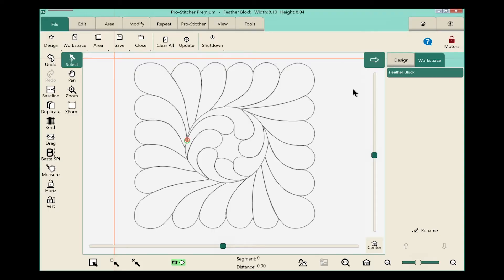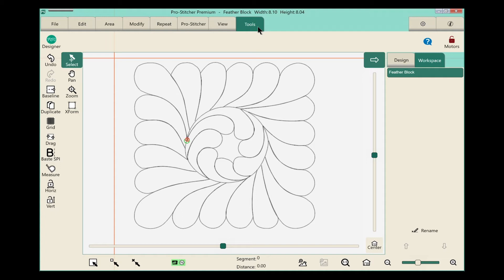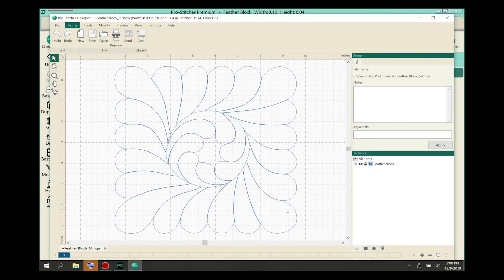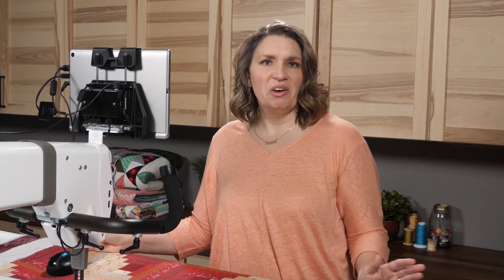Send a Design to PSD - Pro Stitcher Tutorials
Move designs seamlessly from PS Designer to Pro-Stitcher and back again as needed. The two software pieces work in tandem to create an easy environment for your computerized longarm quilting objectives.